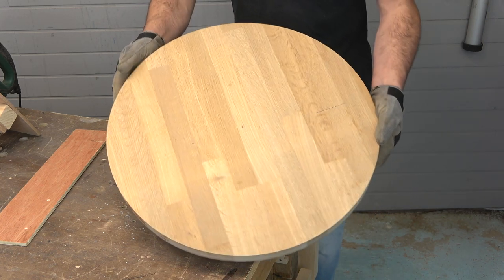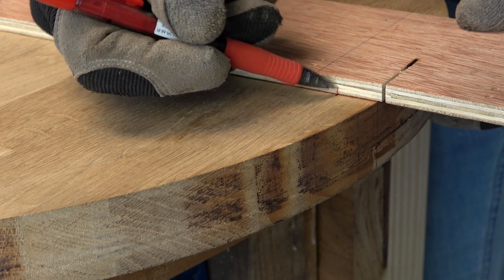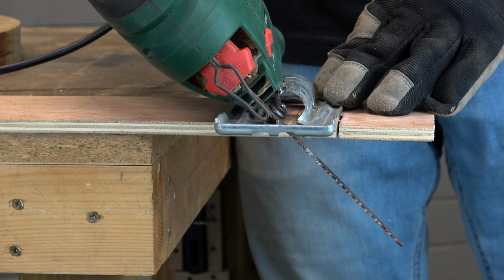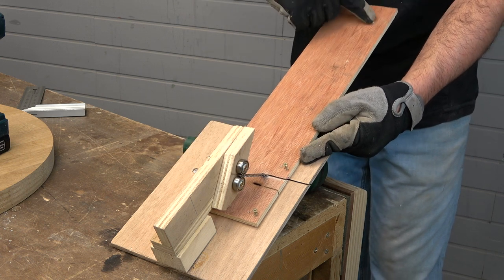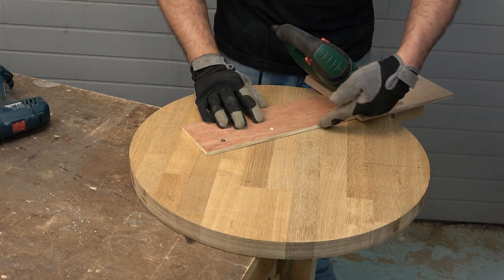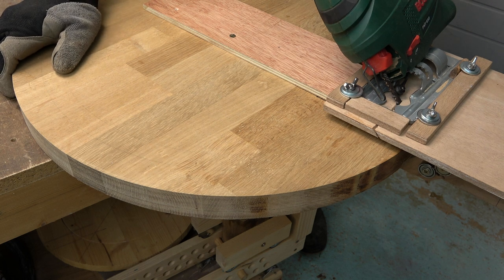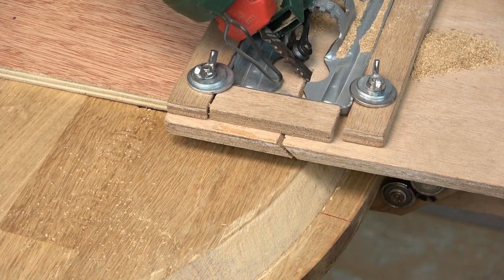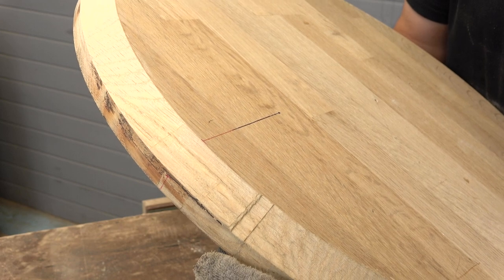✔️ How to cut chamfer and bevel with a cutting jig for jigsaw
I want to use the jigsaw to cut a perfect 45 degrees chamfer in one wooden circle. The technique is to mix some of my woodworking jigs to make a bevels cutting jig for the jigsaw. Actually, since I use some woodworking jigs that I already have, this jigsaw bevels cutting jig was a very easy to make woodworking jig idea. I simply join the circle cutting jig with the jig that helps to make perfect miter cuts vertically in wood with the jigsaw. That's all, not a lot of woodworking skills needed and it is also an useful woodworking technique for beginners. Now the idea is to use the wood circle with the bevel to make a table or some other woodworking project. Well some people has noticed that this is more a chamfer, so if you need to know how to cut a chamfer in wood using the jigsaw, you can give this a try.

How to cut a perfect wooden circle. No initial drilling needed and no marks in the edge of the circle: